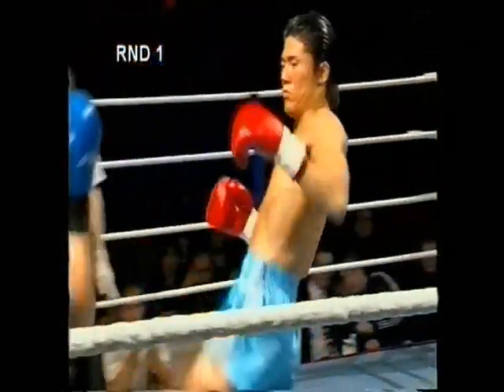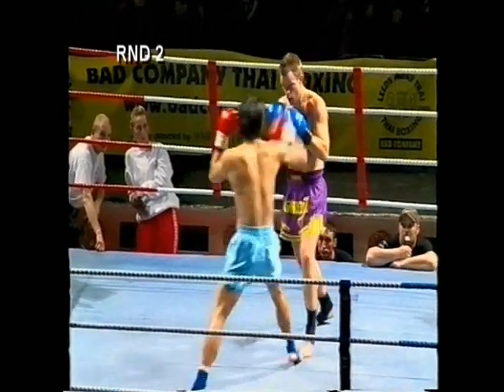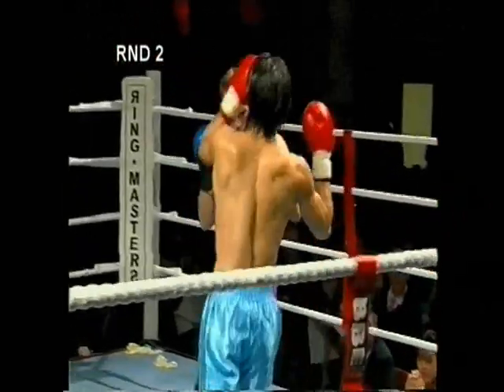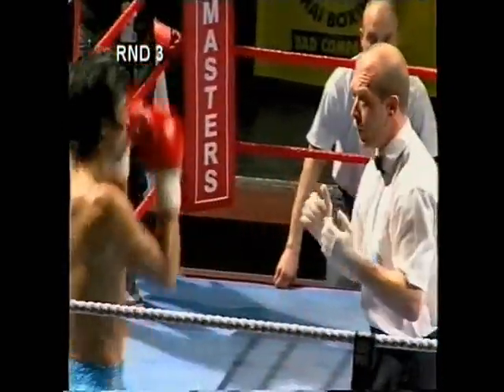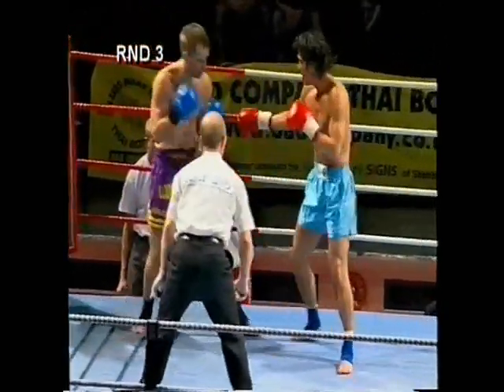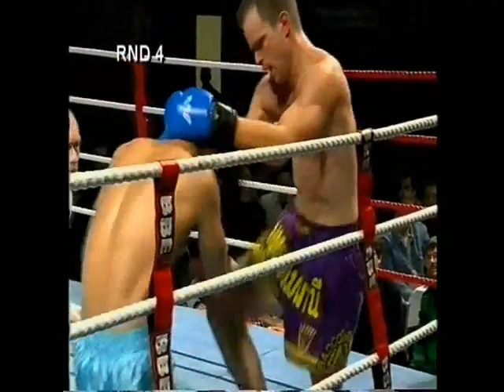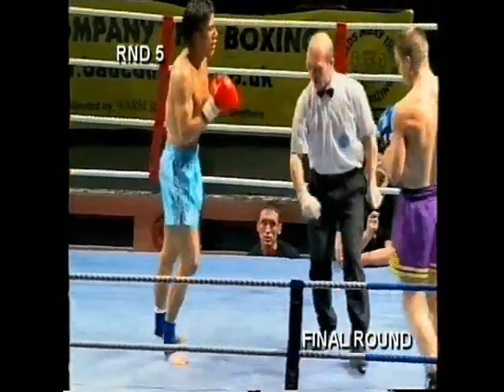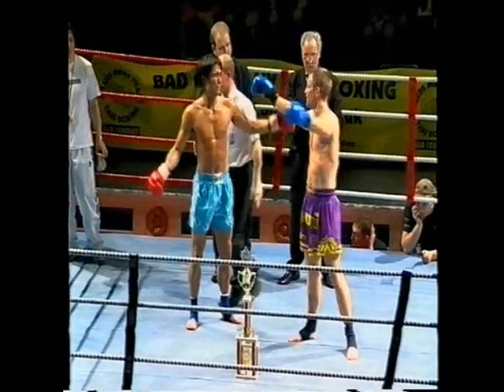Richard Smith (Bad Company Leeds) v Takashi Ohno (Japan)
Bad Company instructor Richard Smith v Takashhio Ohno for the ISKA World Title at Leeds Town Hall in March 2000. Digitally Remastered and Edited by Edward Irish.